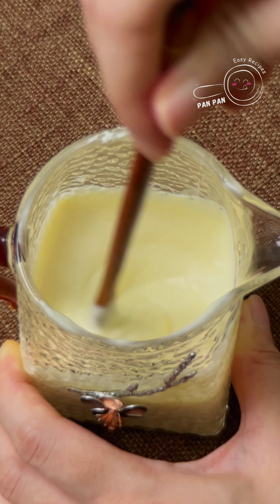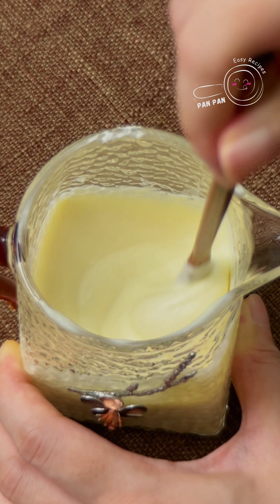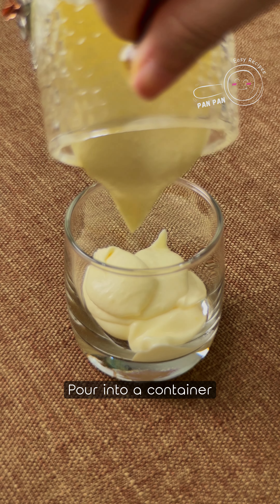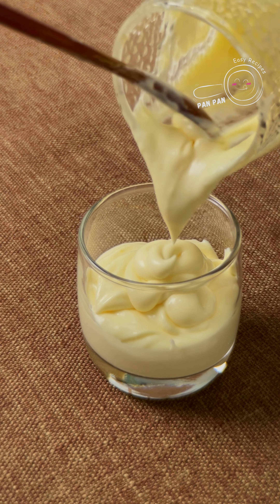Easy, Airy, Eggless Chocolate Pudding & Orange Mousse | Best Summer Desserts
Ingredients:
Chocolate Mousse (1 Serving):
-25ml (5 Teaspoons) Water
-1/4 Tablespoon Unflavored Gelatin Powder
-80ml (1/3 cup) Coconut Milk, Unsweetened
-1 Tablespoon Pure Cocoa Powder
-1/8 Teaspoon Vanilla Extract
-A Pinch of Salt
-2 Tablespoons (30ml) Honey
-Chopped Chocolate (Optional)
Orange Mousse (1 Serving):
-60g (2oz) Cream Cheese
-2 1/3 Tablespoons Powdered Sugar
-2 Tablespoons Orange Juice (30 ml)
-95ml (1/3 cup + 1 tablespoon) Whipping Cream

0:01 Dairy-Free Coconut Chocolate Pudding
1:11 No-Gelatin Creamy Orange Mousse